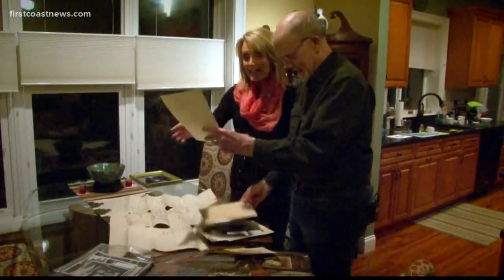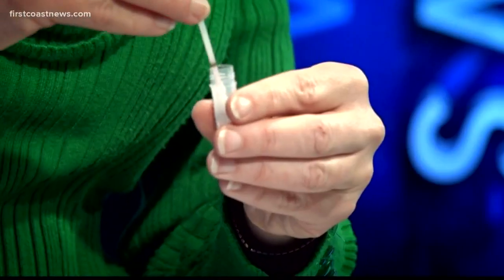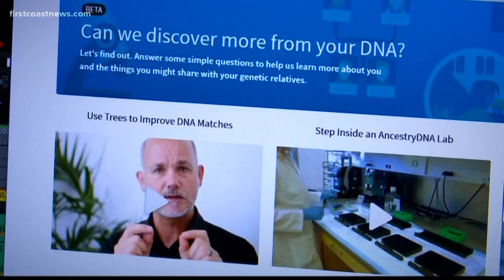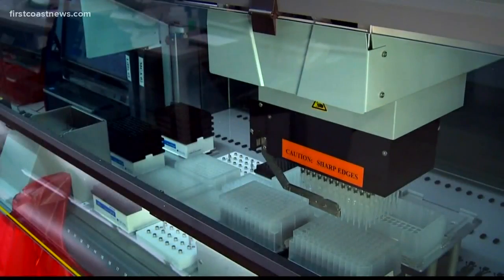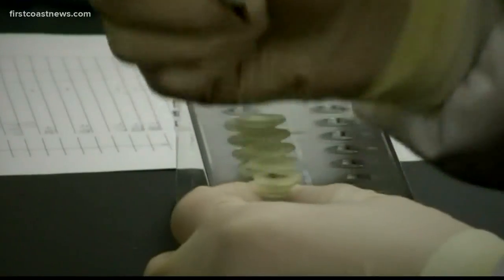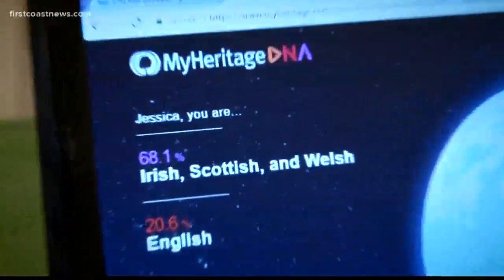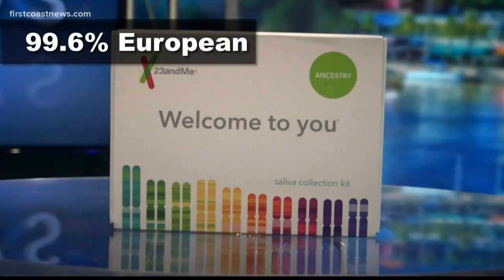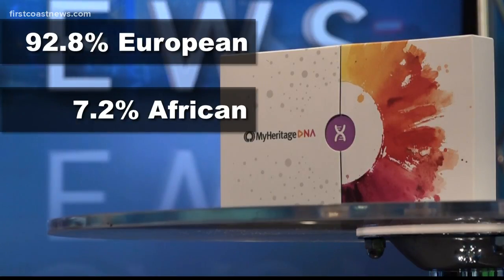How accurate are DNA tests?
DNA tests are very popular. But have you ever wondered if what those DNA tests tell you is accurate?  We have. So we sent in the same DNA sample to several different companies to see if we?d get the same results.